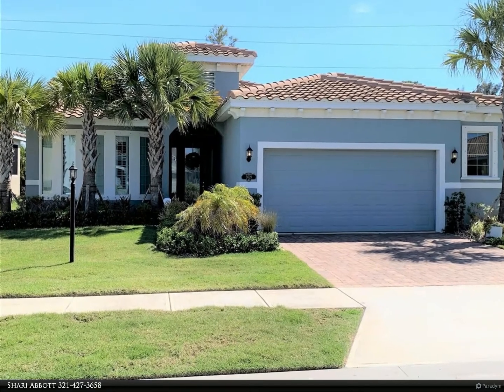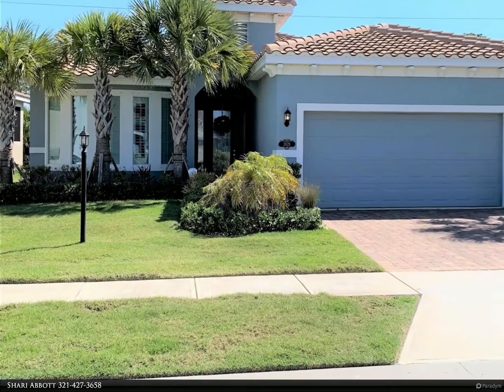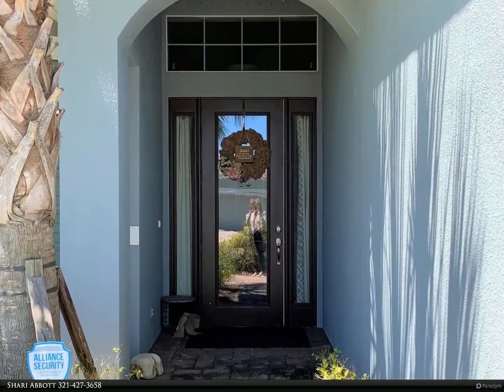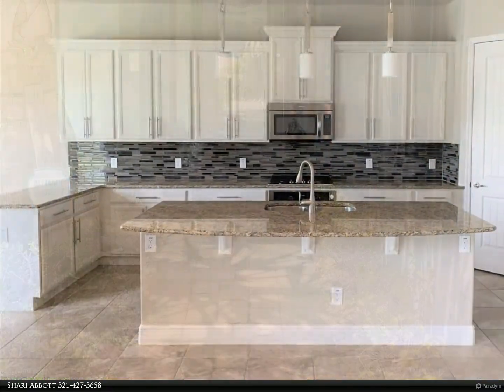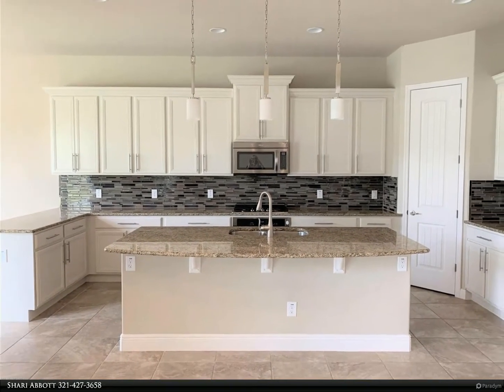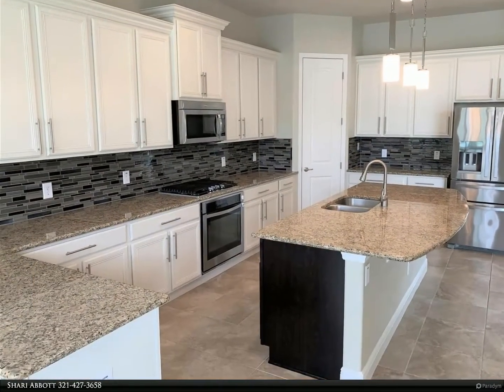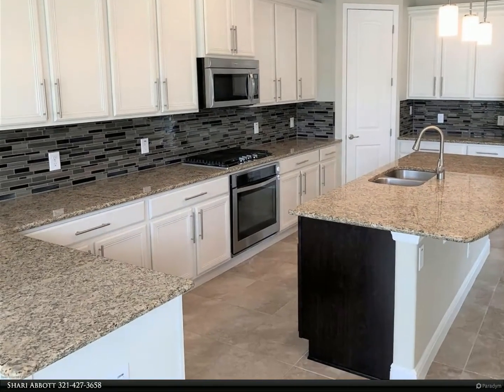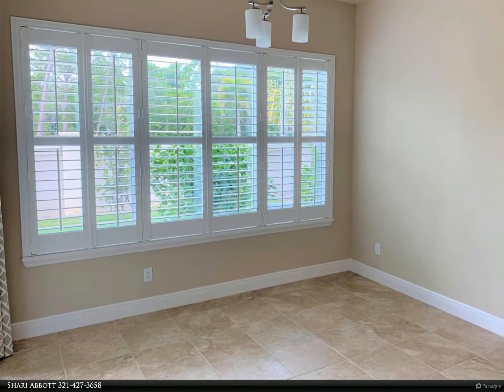Berkshire Hathaway HomeServices Florida Realty - 3629 Poseidon Way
Located in the Prestigious Gated Community of Oceanside Village, this Executive Home is just minutes away from both the Beach &amp; River. Designed with an open floor plan &amp; soaring ceilings, your family will enjoy living spaces that are both elegant and functional. The gourmet kitchen is the heart of the home with beautiful white cabinetry, table height island, granite counter tops, gas range, pantry, modern lighting and spacious eat in area. Family room features tray ceilings and triple sliders out to the patio area.  Home is loaded with high end finishes. Plantation Shutters, Pavered Driveway, Tile Roof, hurricane shutters, etc. Fourth bedroom can be used as den/study. Community amenities include pool, tennis and basketball courts.  This Home is not your typical rental property!

Shari Abbott
Berkshire Hathaway HomeServices Florida Realty